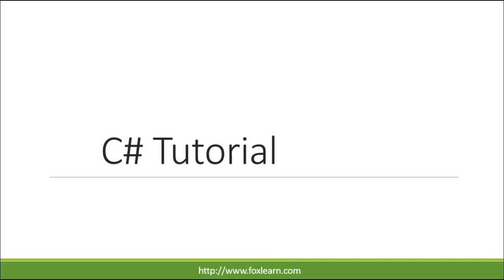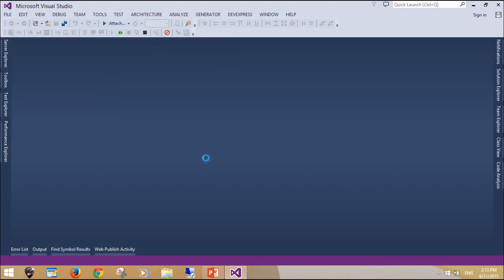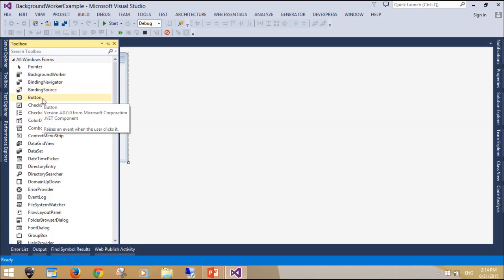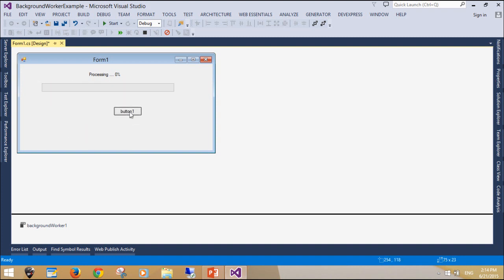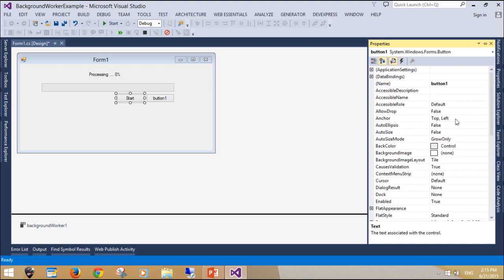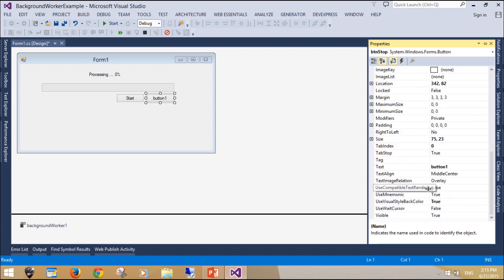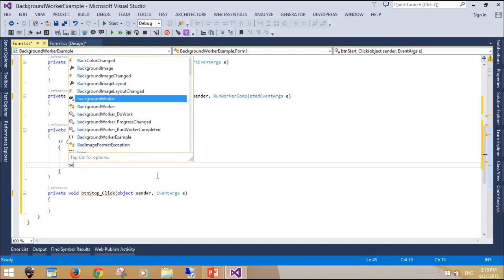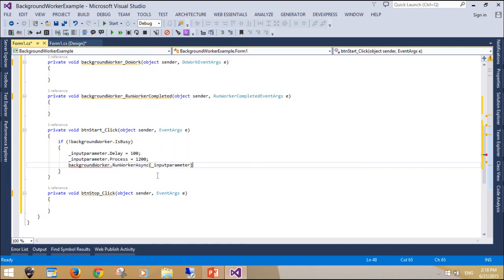C# Tutorial - BackgroundWorker | FoxLearn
How to use a Background Worker in C# step by step. The C# Basics beginner course is a free C# Tutorial Series that helps beginning programmers learn the basics of the C# Programming Language.

c# background worker
How to: Use a Background Worker - MSDN
BackgroundWorker Class example in windows forms application
C# BackgroundWorker and ProgressBar with Cancellation
C# BackgroundWorker Tutorial
c# - how to use a backgroundworker
BackgroundWorker using C#
MultiThreading Using a Background Worker, C# CodeProject
Backgroundworker example c#
Understanding C#: BackgroundWorker tutorial for multithreaded GUI
Multi-threading with the BackgroundWorker
Using the BackgroundWorker Component in C#
Background Worker Class C#
Using a BackgroundWorker: progress changed and completed
Working with Background Workers in C#